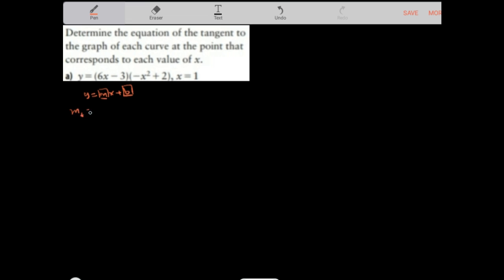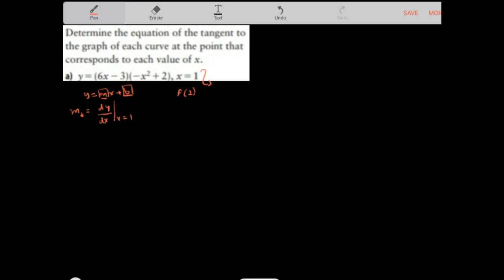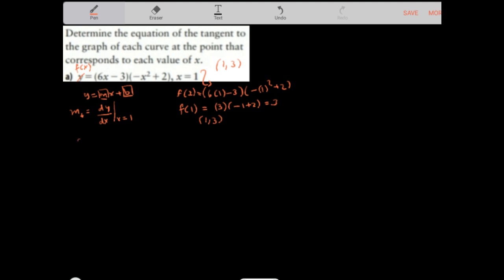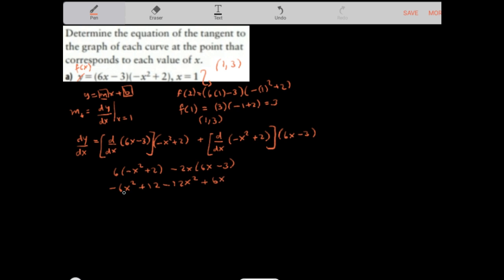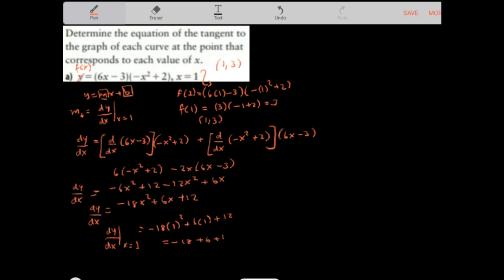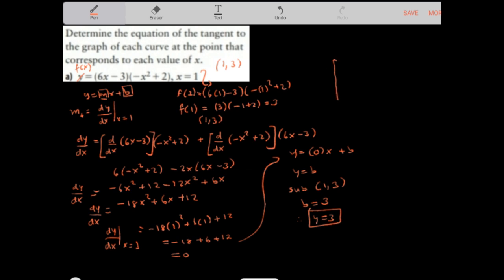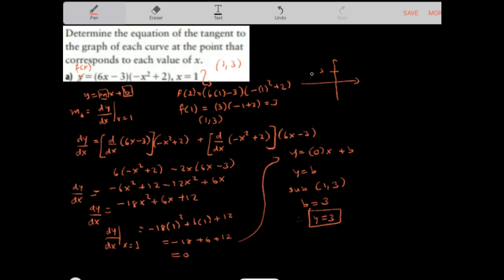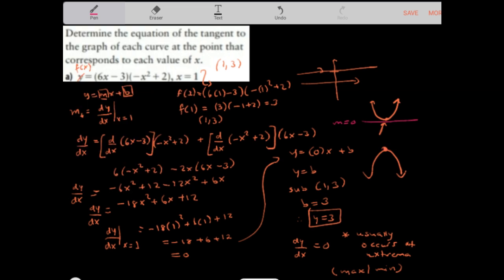Section 2.5.1 - Equations of Tangents and Normals Ex.7